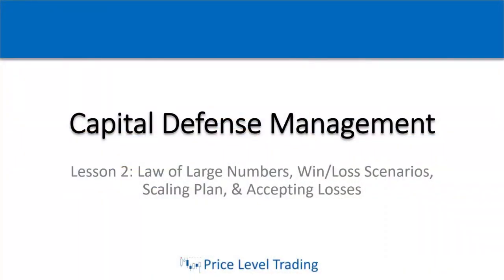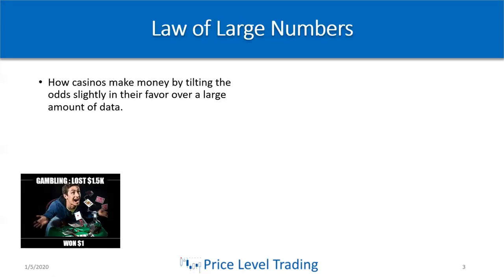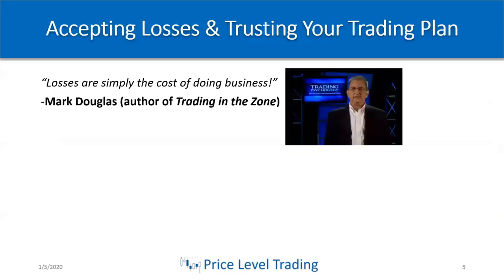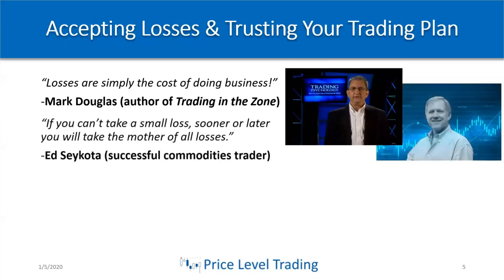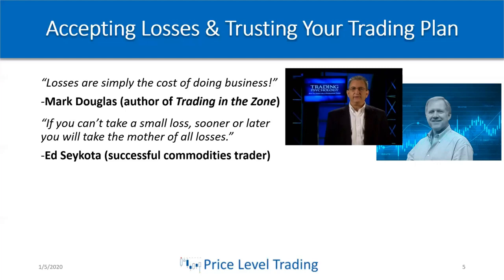Lesson 2 - Capital Defense Management